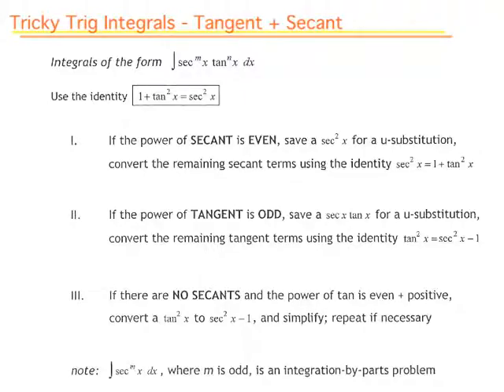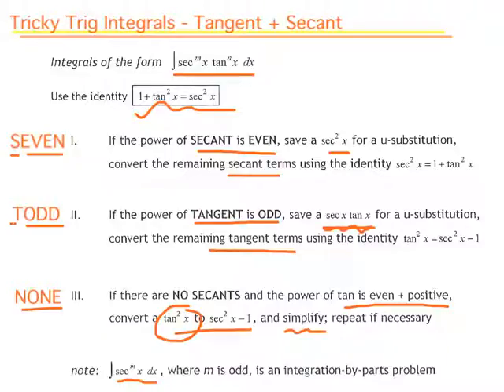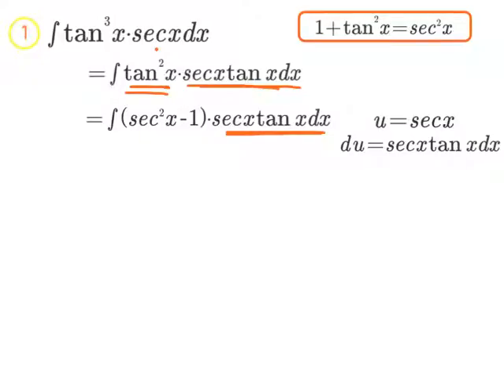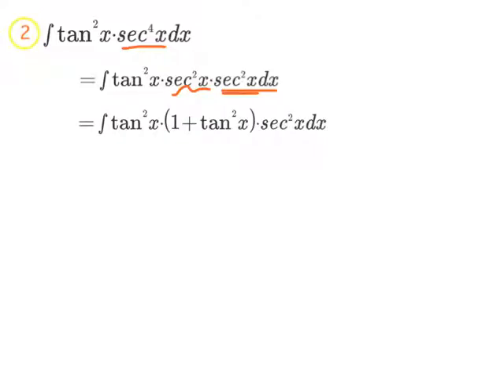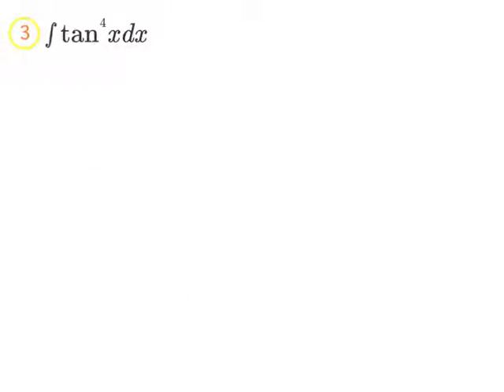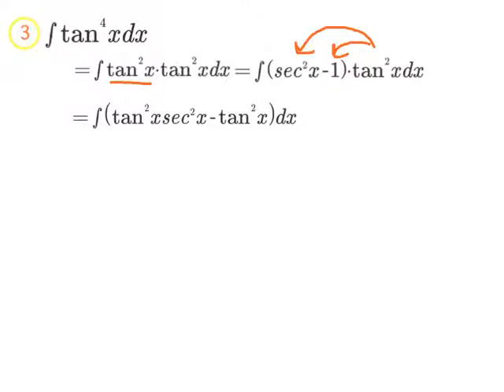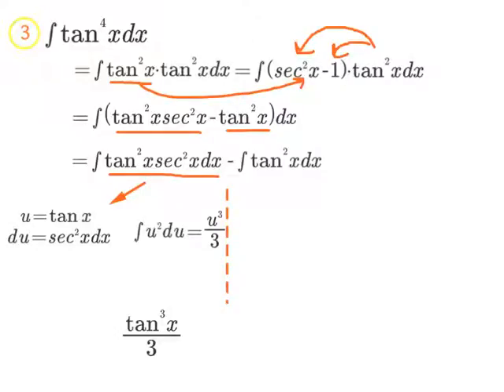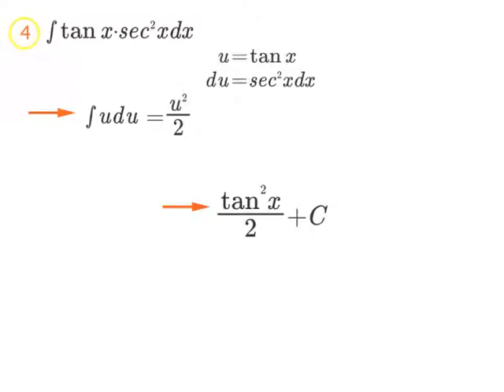Trig Integrals Tangent + Secant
tricky trig integrals, focus on tangent and secant, when simple u-substitutions don't work